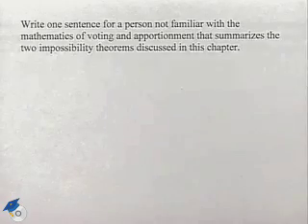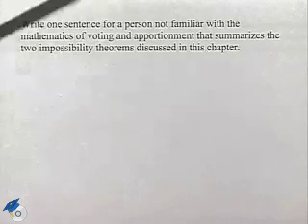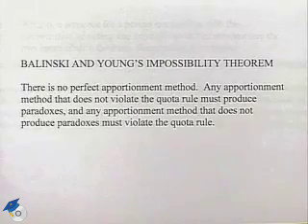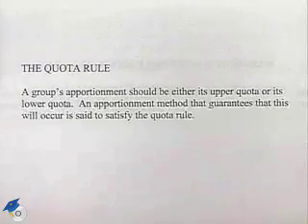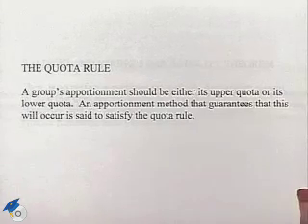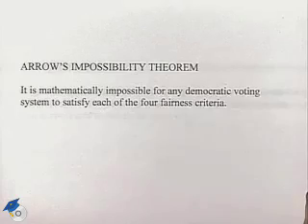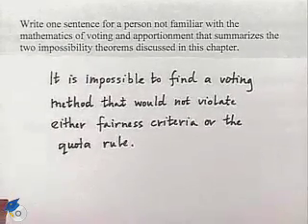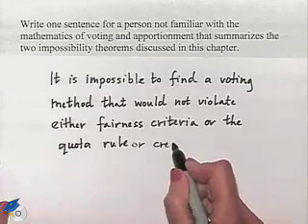Blitzer Thinking Mathematically Ch 14 Ex 25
A professor looks at the impossibility theorems.